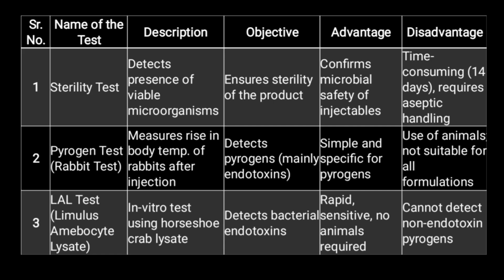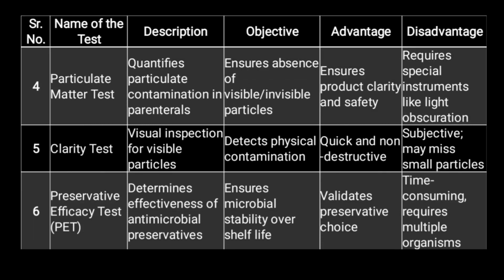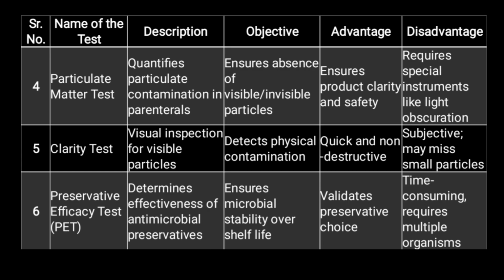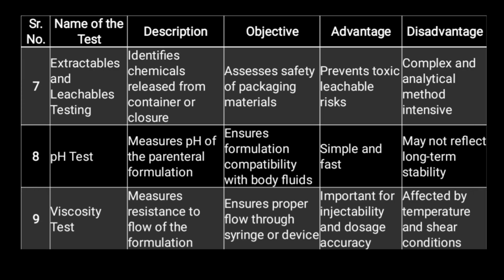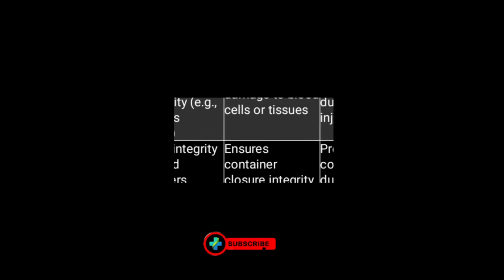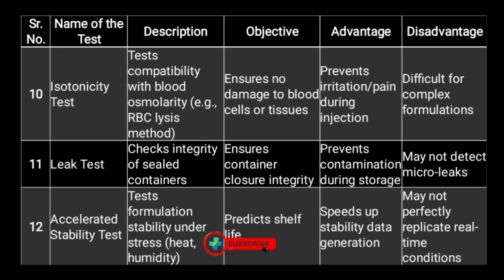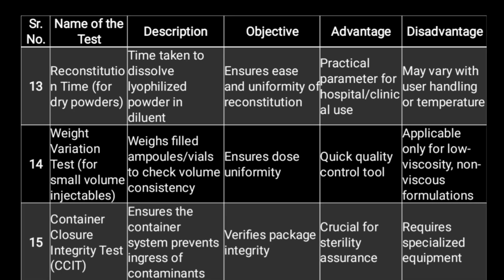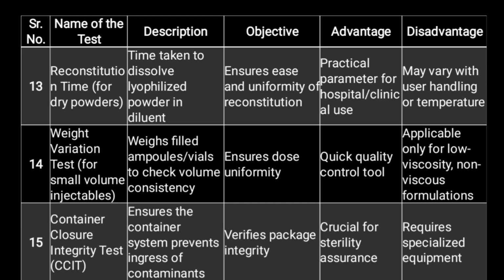TESTS FOR PARENTERALS- SUMMARY FOR GPAT PREPARATION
Get a quick and comprehensive summary of the most important tests for parenteral preparations essential for GPAT and other pharmacy competitive exams. This video covers 15 key tests with their objectives, advantages, and disadvantages — perfect for fast revision and concept clarity in Pharmaceutics.
👉 Ideal for B.Pharm, M.Pharm, and GPAT aspirants!
📌 Topics: Sterility Test, Pyrogen Test, LAL Test, Clarity, Isotonicity, and many more!